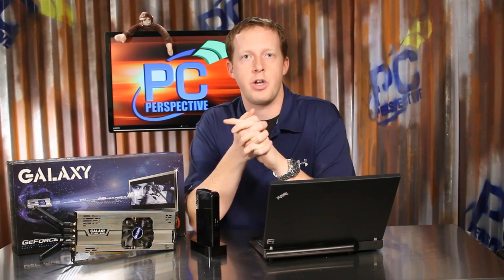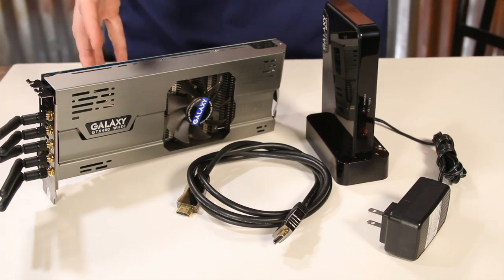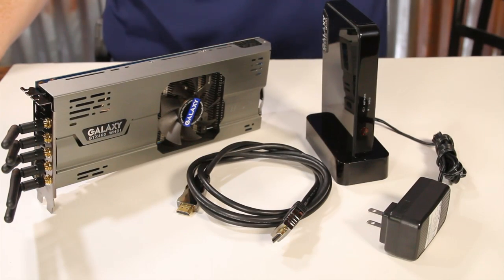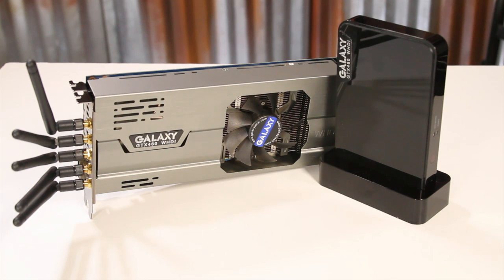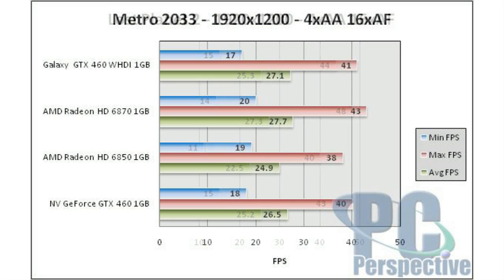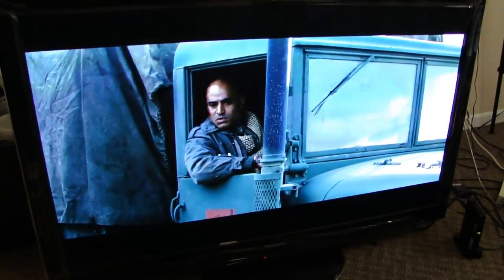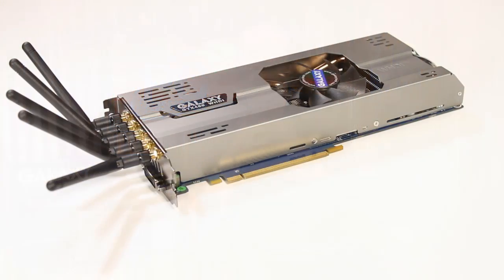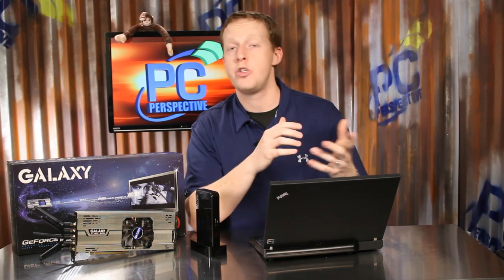Galaxy GeForce GTX 460 WHDI Review - PC Perspective